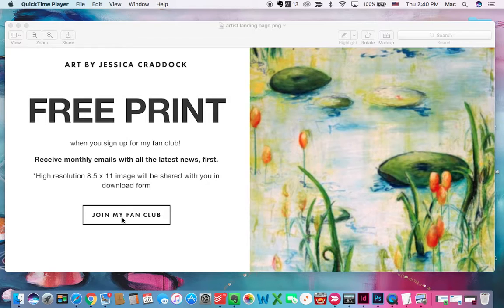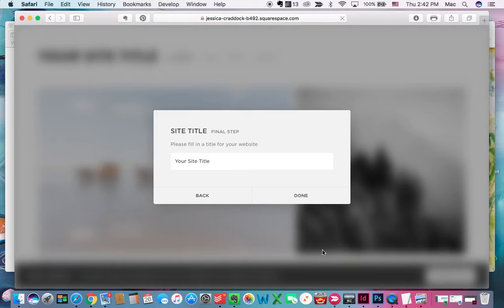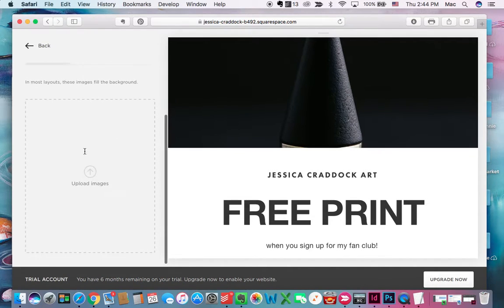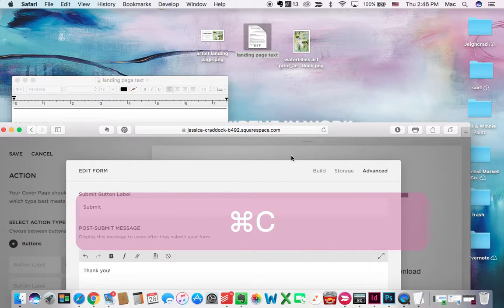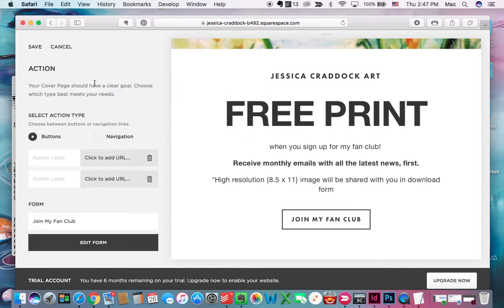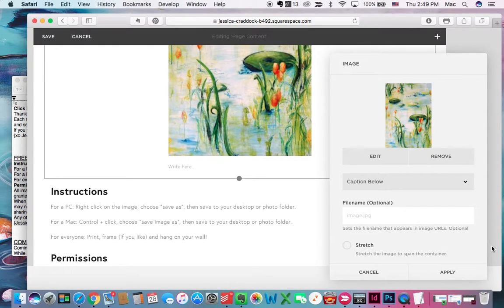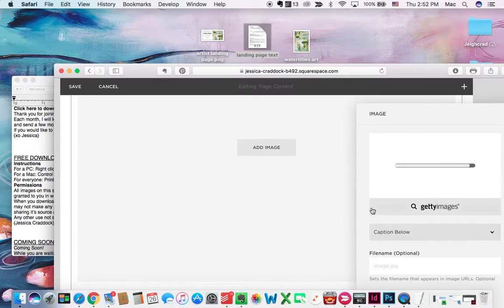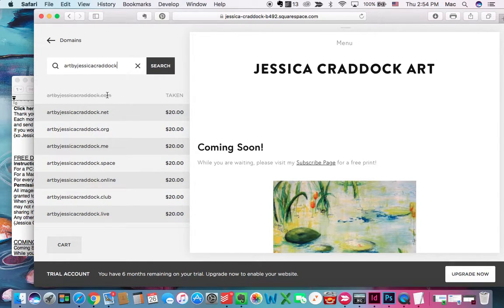Create an Artist Landing Page on Squarespace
If you prefer written instructions, or would like to download the text file mentioned in the video, please go to:

In this lesson, I will show you exactly how to:
- Create the landing page shown above using Squarespace
- Link it to Mailchimp to collect email addresses
- Create a page for fans to download a free print as a "thank you" for signing up for your email list

This will probably take you about an hour, but will give you huge returns on your time investment. Once you are finished, you will be completely ready to

- Start growing your email list
- Put your art into their homes where they can be reminded of you everyday (you evil marketing genius, you).